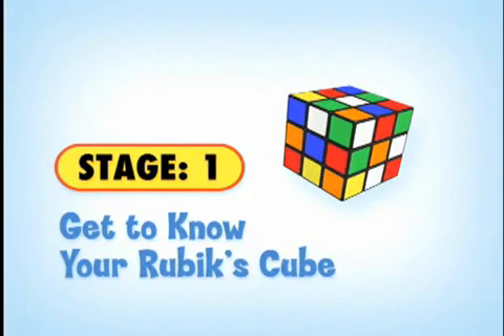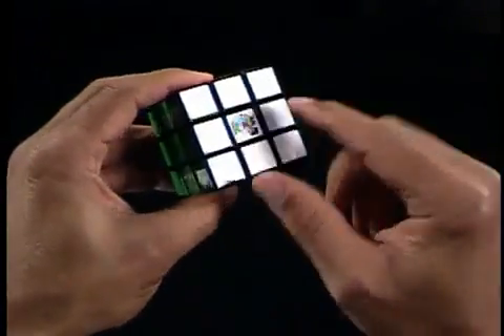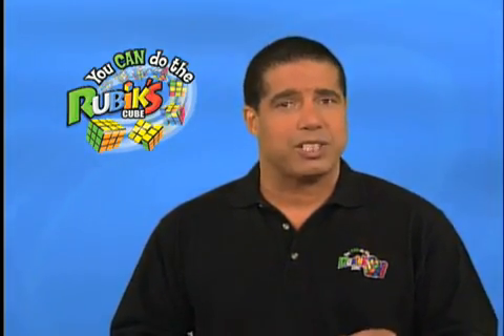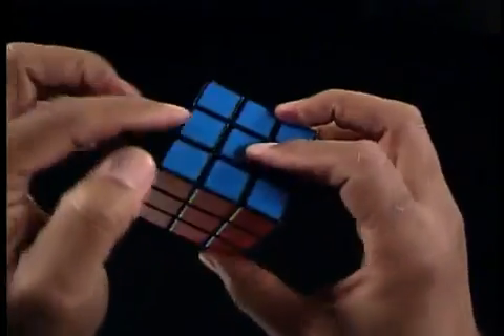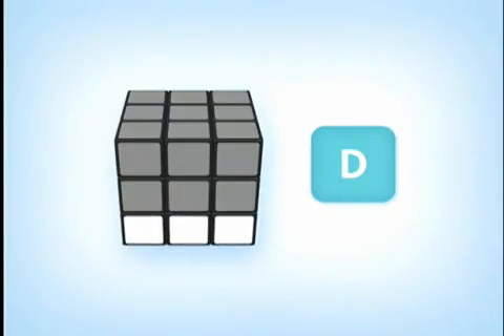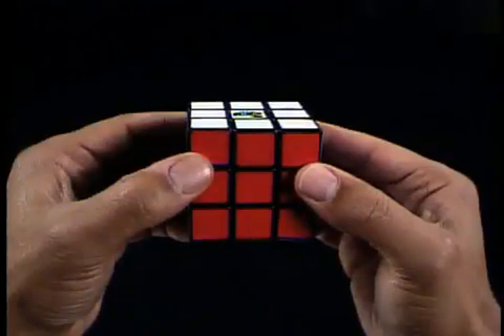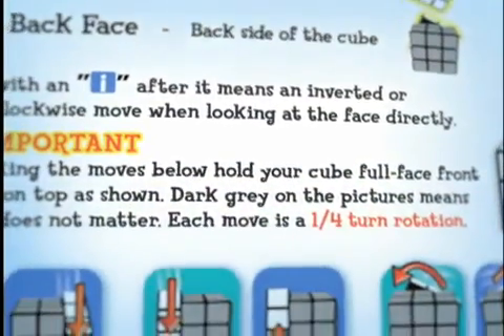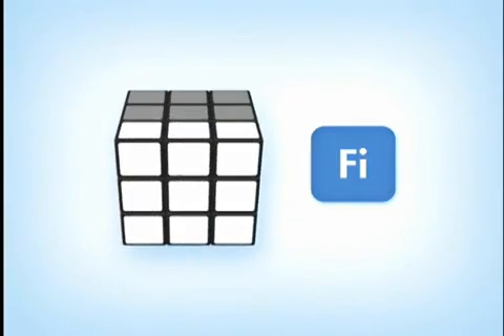How to Solve a Rubik’s Cube | Retro Guide | Stage 1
Stage 1 of the Official "How to Solve a Rubik's Cube" Guide is all about getting to know your Rubik's Cube, and the notation that we will use in the other stages of "How to Solve a Rubik's Cube".

The first this you will need to know is what the parts are:

- Edge Pieces: These are pieces with two colors. There are twelve edge pieces located in the middles rows.

- Corner Pieces: These are pieces with three colors. There are eight corner pieces located on the corners.

- Center Pieces: These are pieces with one color. There are six center pieces located in the center of each side. Center pieces DO NOT MOVE and represent the color of their side. Center piece colors are always opposite each other: white opposite yellow, orange opposite red, and green opposite blue.

The next thing you will need to know is the notation, each side of the Rubik's Cube is represented by a letter. A letter on its own represents a clockwise turn, and one with an "i" after it means a counter-clockwise turn.

It is very important that when making the moves above hold your Rubik's Cube full-face front with the logo on top.